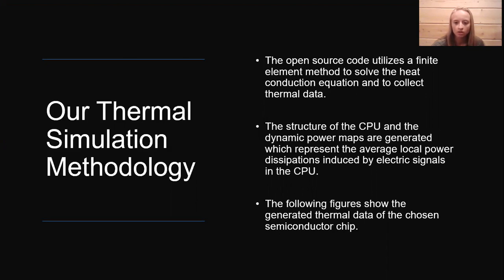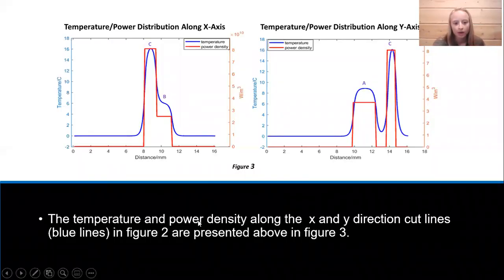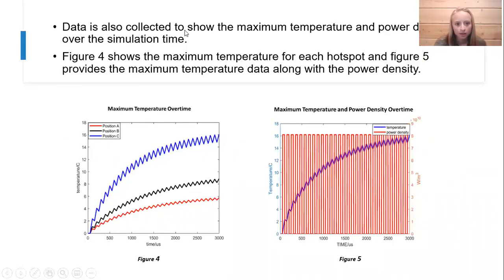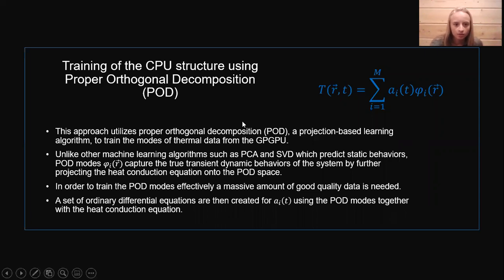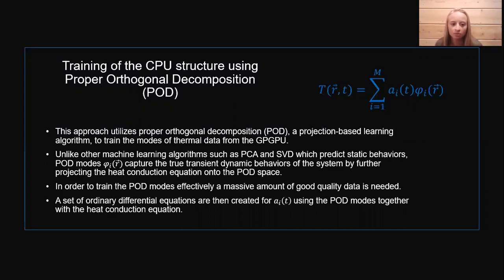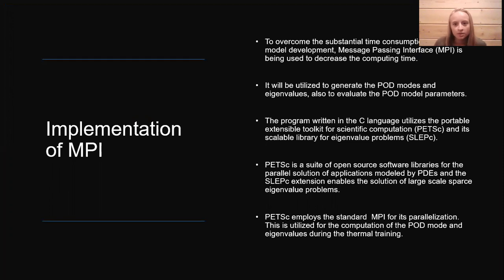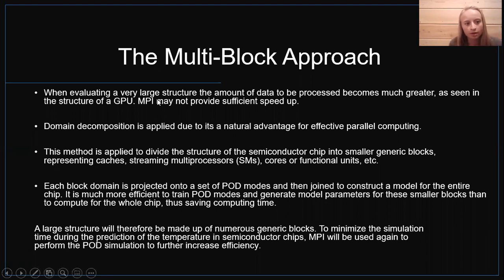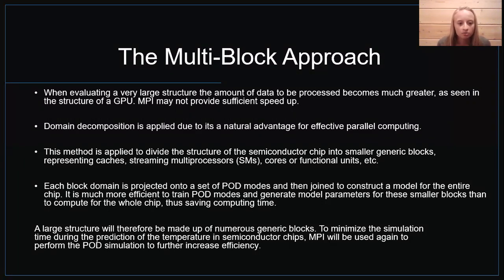Ruttan K ERAPS Oral 2020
2020 CU RAPS